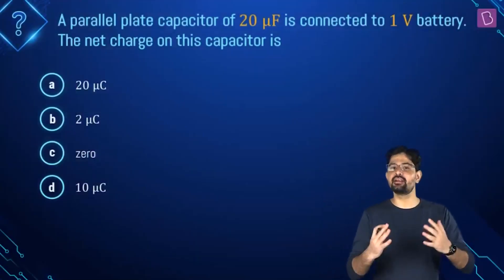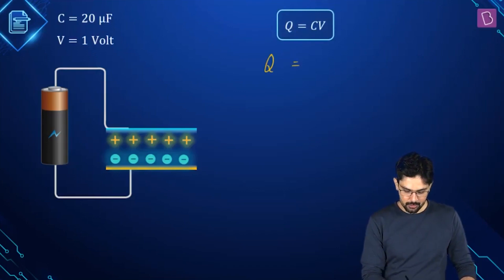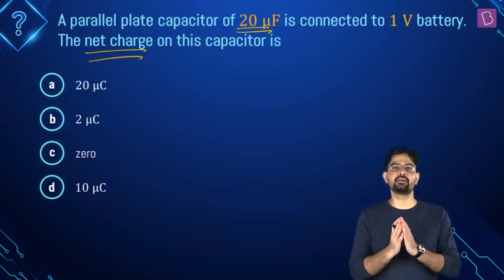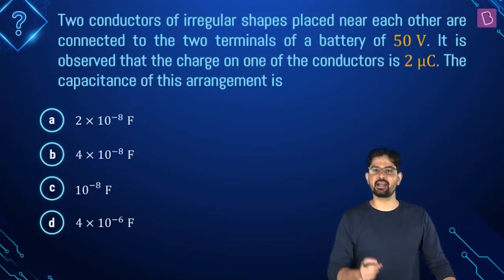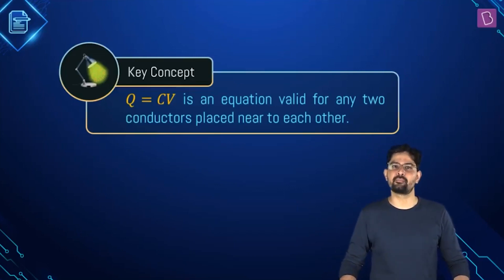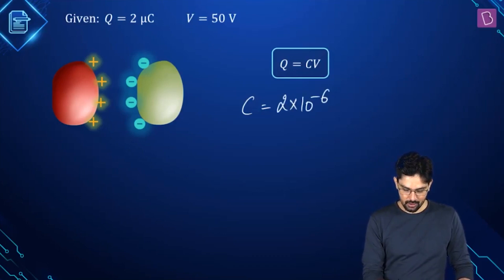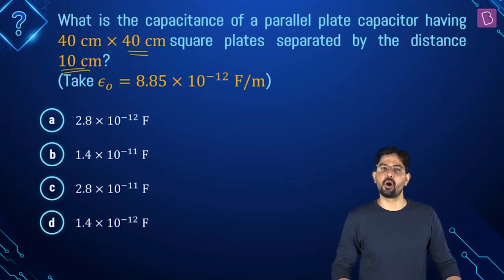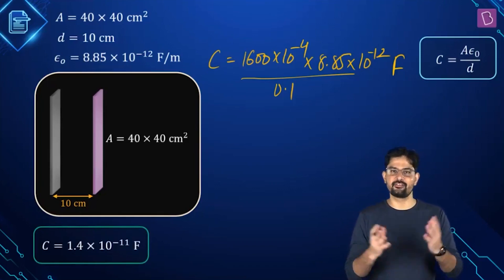Daily Quiz #150 | Class 11-12 & Droppers | Physics | Abhishek Sir | NEET 2021/2022 | BYJU'S NEET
Question 1: 00:02 Net Charge on Capacitor
Question 2: 02:41 Capacitance
Question 3: 05:02 Parallel Plate Capacitor
Question 4: 06:42 Parallel Plate Capacitor
Question 5: 09:31 Plate Distance in Parallel Plate Capacitor